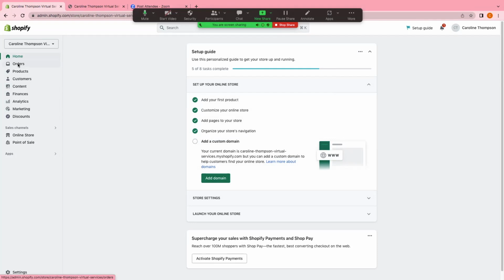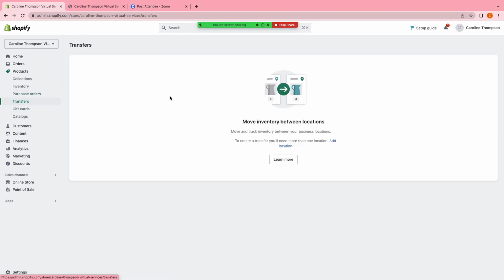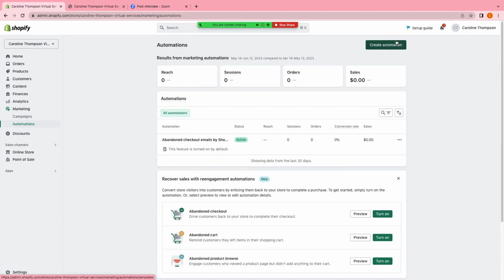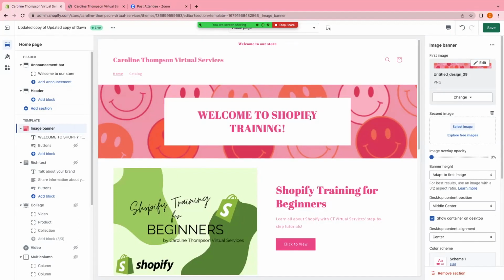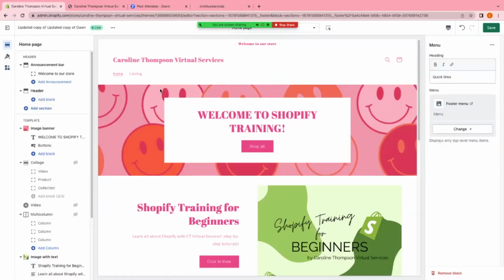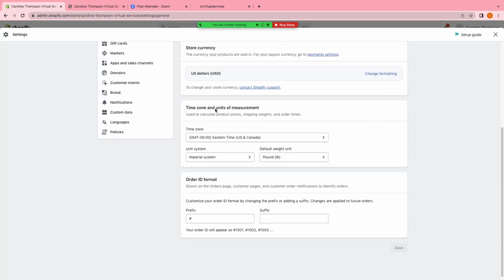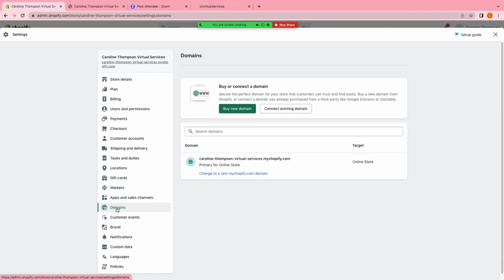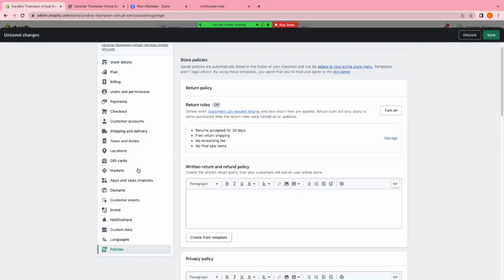Shopify for Beginners (updated 2.0 version)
Need someone to build your Shopify site for you? Or do you just need some assistance? Check out ctvirtualservices.com